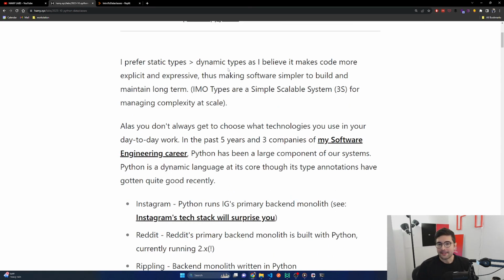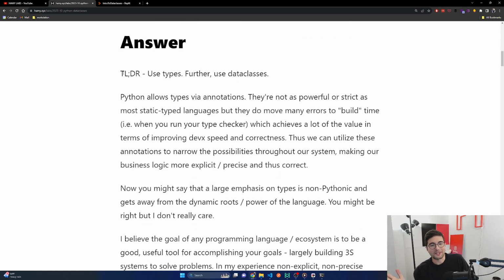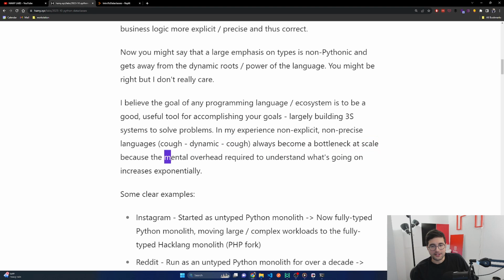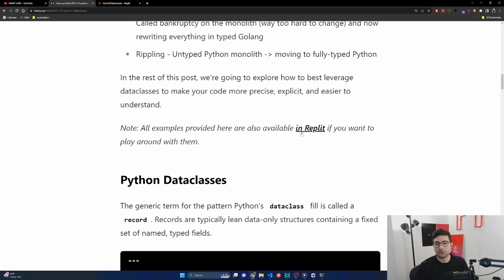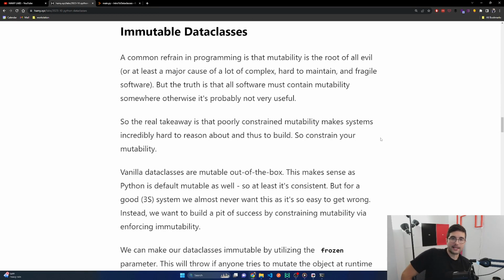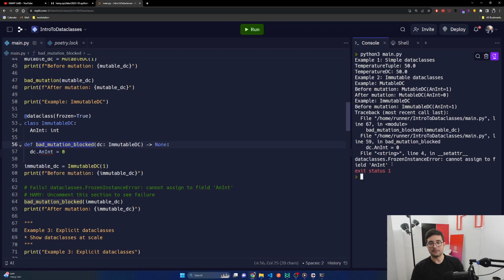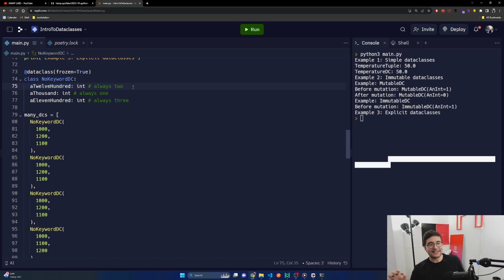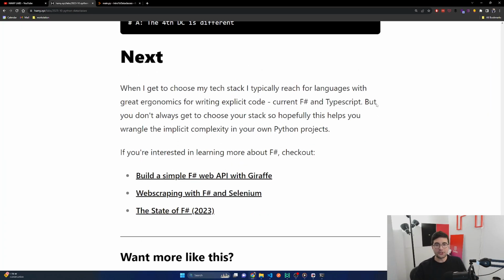Python Dataclass Best Practices (and why you should use them)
In this video we explore Python Dataclasses, what makes them useful, and how to leverage them best for simple, easy-to-understand code.

Chapters

00:00 - The problem with Dynamic Types
03:00 - Handling Complexity in Dynamic Languages
09:50 - Python Dataclasses
13:00 - Immutable Dataclasses
17:40 - Explicit Dataclasses

# Support